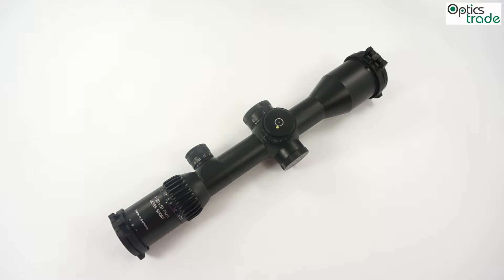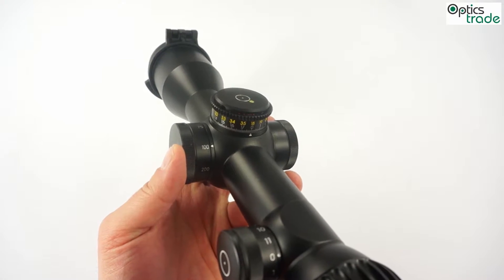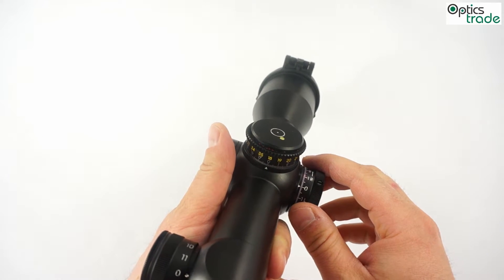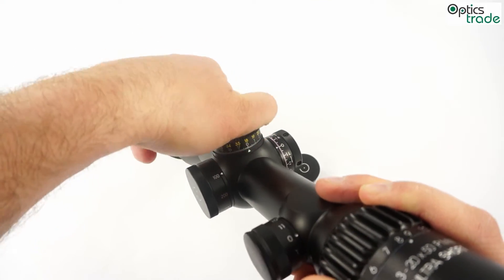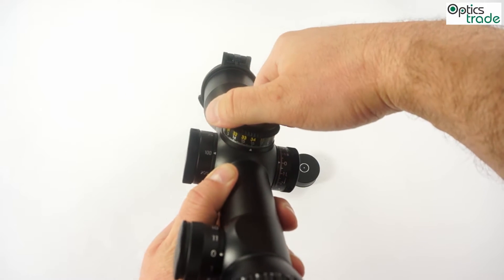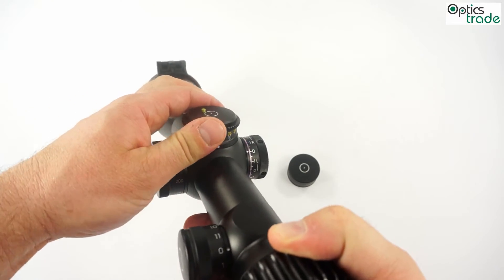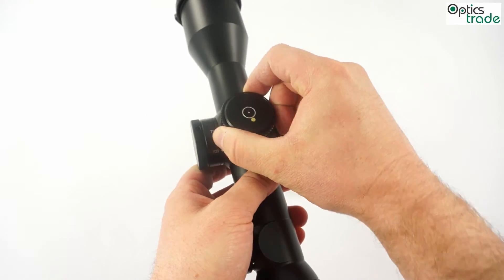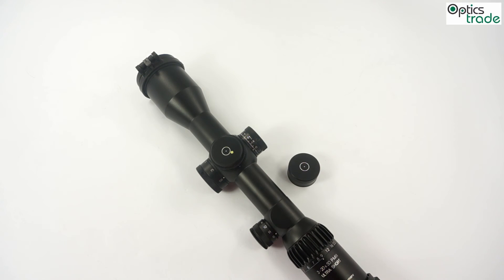Schmidt Bender Ultra Short Double Turn Turrets